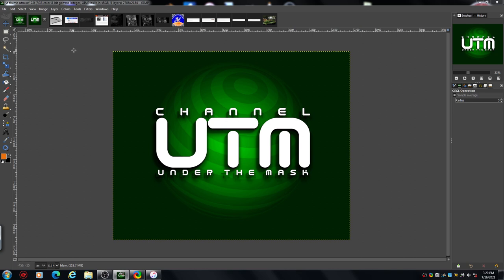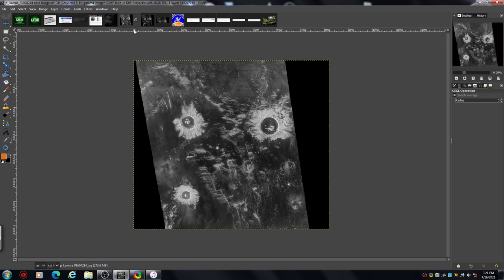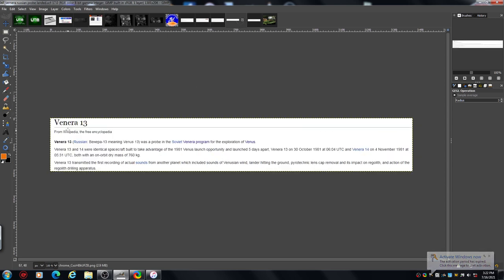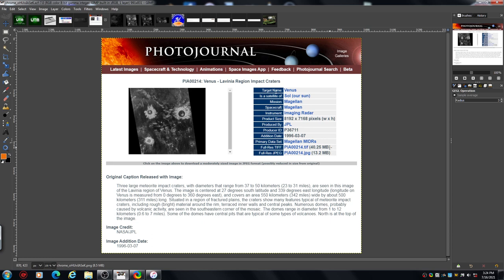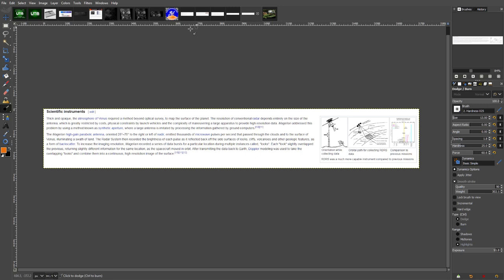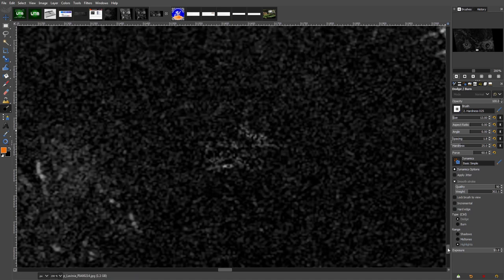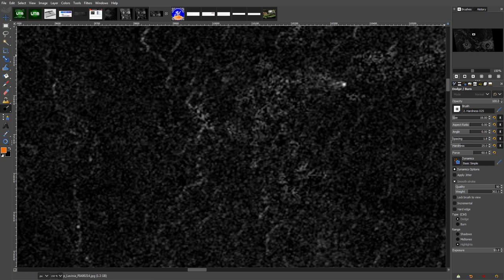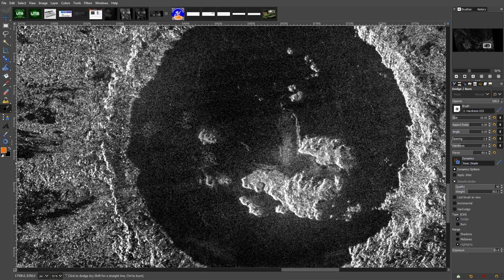VENUS - LAVINIA REGION - 275,000 KM² OF UNEXPLAINED CONSTRUCTIONS - MUST SEE !!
A Tutorial based research channel. Channel UTM.
Looking at the Lavinia Region Impact Craters of Venus. A map covering 275,000 square  kilometres which contains more than initially first viewed.

CREDITS : NASA / JPL .
WIKIPEDIA..
GIMP Image Manipulation Program.